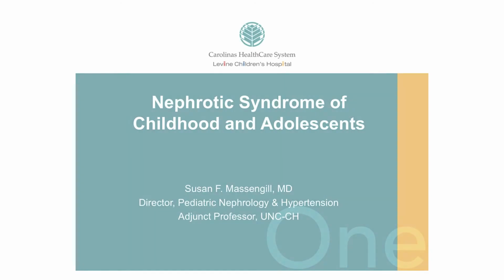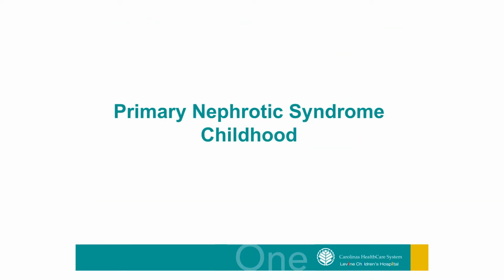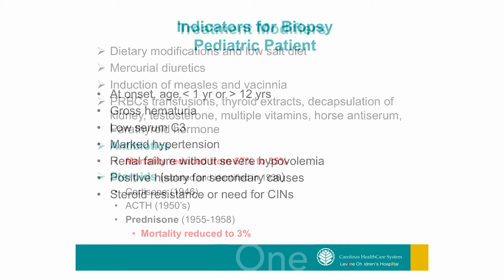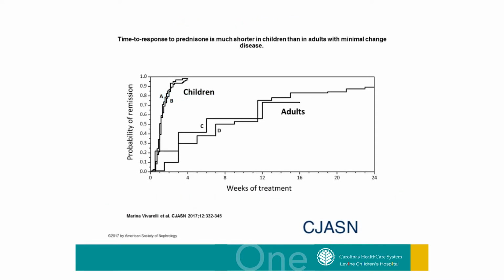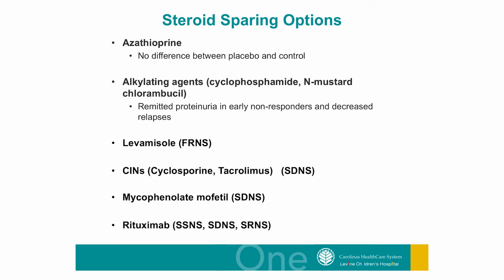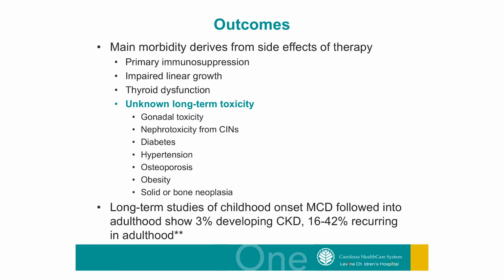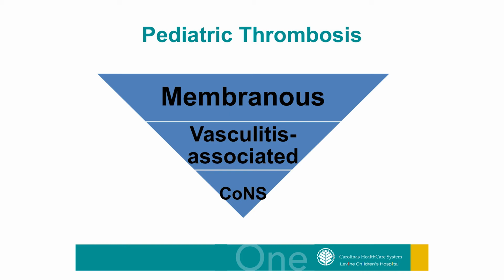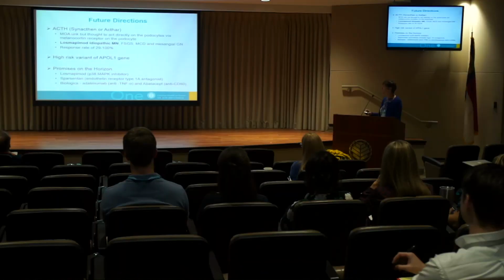Pediatric Nephrotic Syndrome: Forward Motion - Dr. Susan Massengill - Charlotte Symposium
Susan Massengill, MD of Levine Children's Hospital discusses the latest in pediatric nephrotic syndrome research at the October 6, 2017 Nephrotic Syndrome Symposium: Patient-Centered Care for Nephrotic Syndrome.